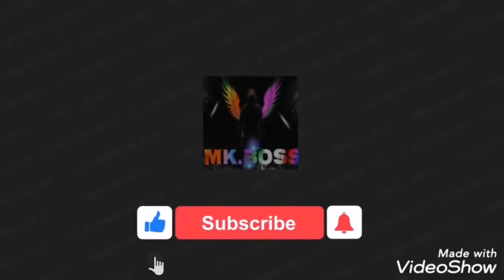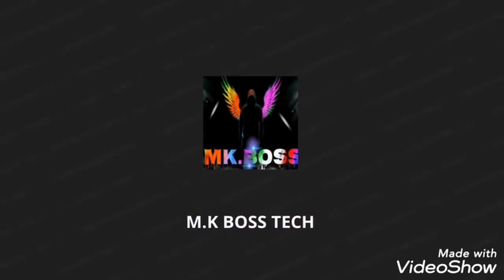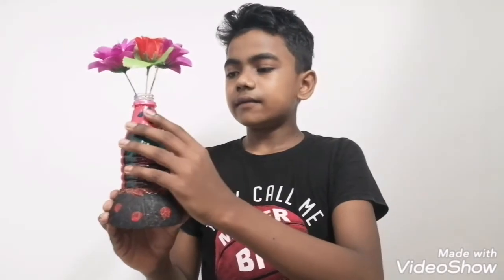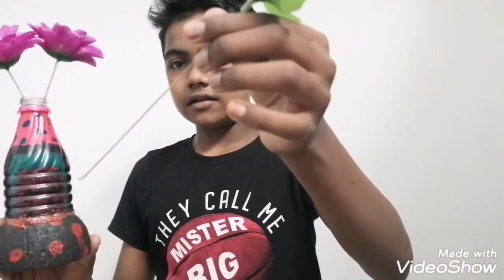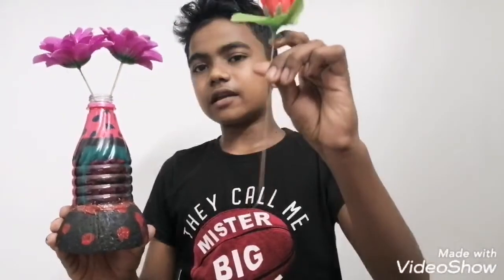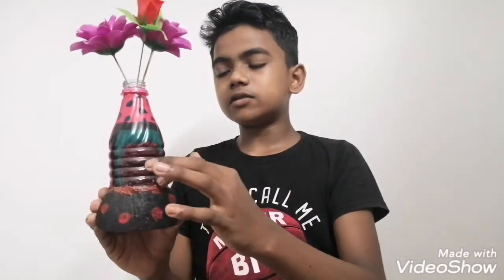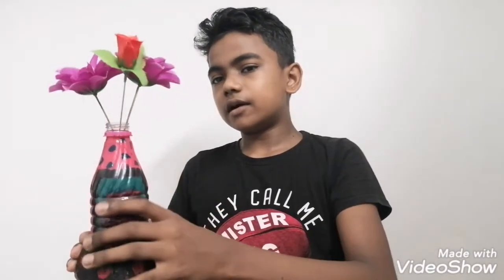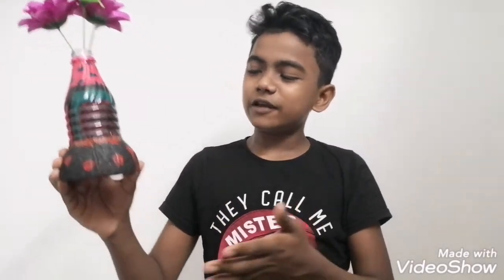|ഒരു ഫ്ലവർ വൈസ് ഉണ്ടാക്കി വേറെ ലെവൽ 😱|